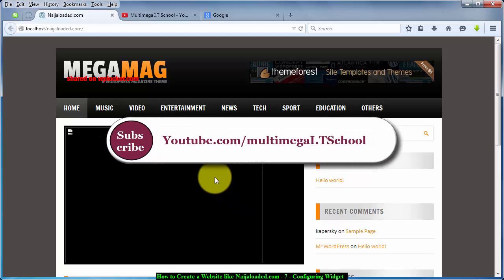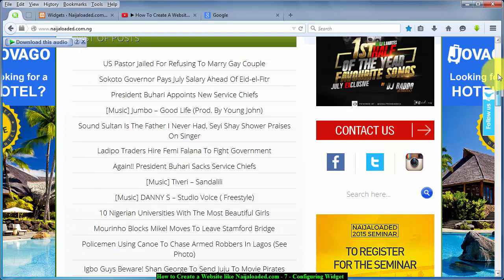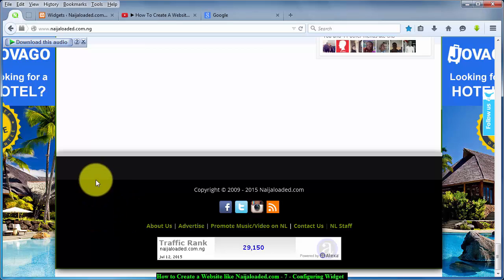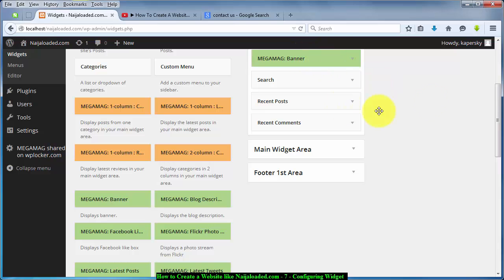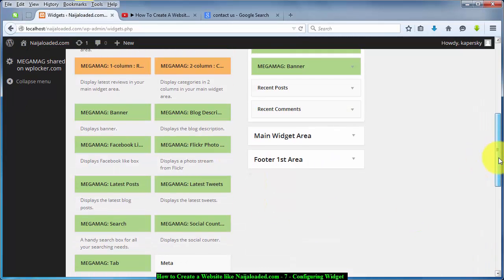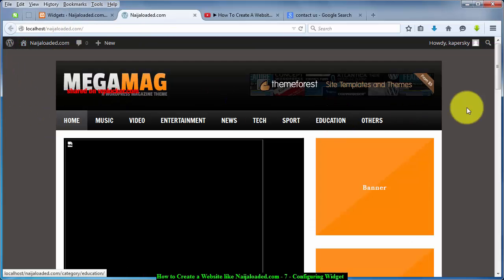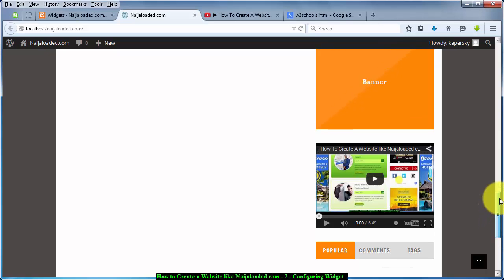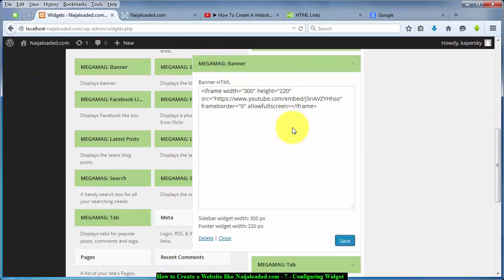How to Create a Website like Naijaloaded com - 7 - Configuring Widget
Learn how to create Naijaloaded.com. DROP YOUR COMMENTS